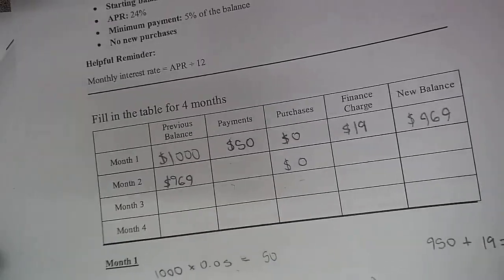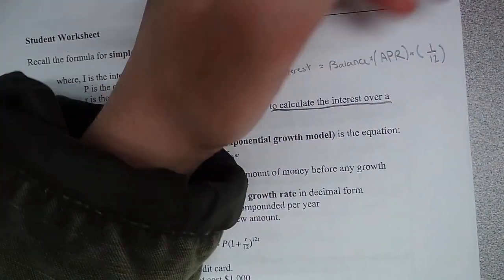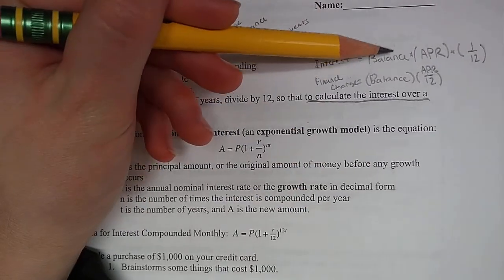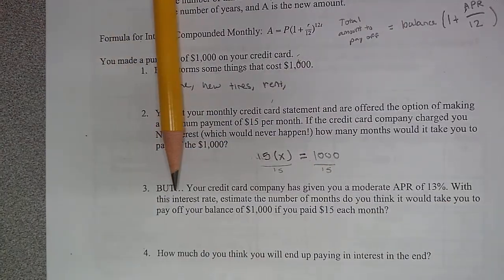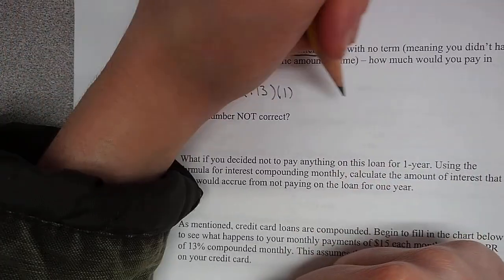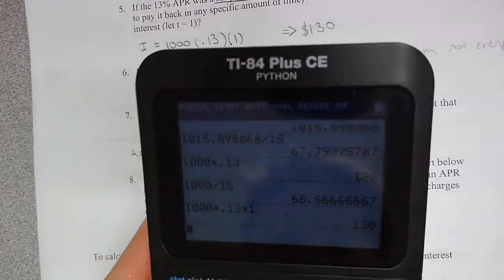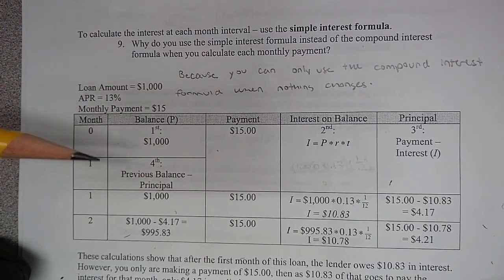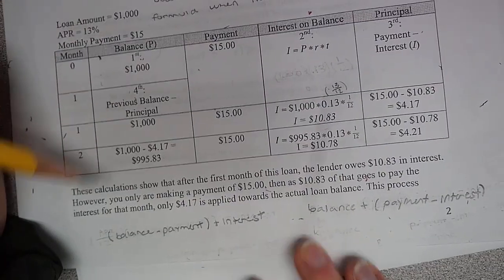Week5Day3 Using Interest Formula